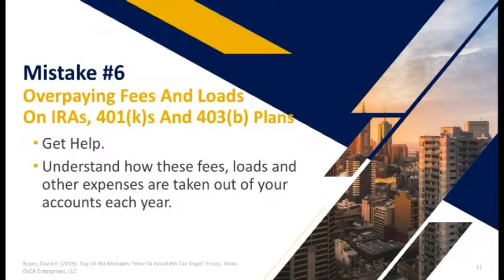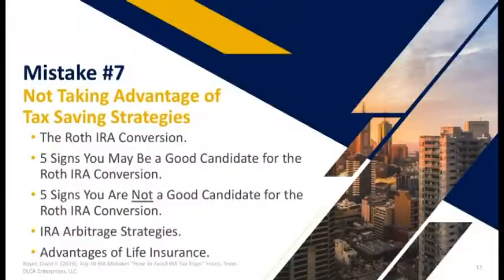Freeman and Carolyn Owen: Top 10 IRA Mistakes (Part 2)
0188 STPTB- Freeman and Carolyn Owen: Top 10 IRA Mistakes Part 2

Host and Co-host Freeman and Carolyn Owen, complete their discussion on David F. Royer's new book, "Top 10 IRA Mistakes: How to Avoid IRA Tax Traps". Please join Freeman and Carolyn next week for another great segment on Justaskfreeman.com.

Skills to Pay the Bills focus on all phases of small business development and Management. Skills also focus on the full range of financial services solutions and strategies.  Each segment is 30 minutes in length and is hosted by subject matter experts in a variety of fields. Our YouTube Channel is a unique and rich experience. TRY IT!